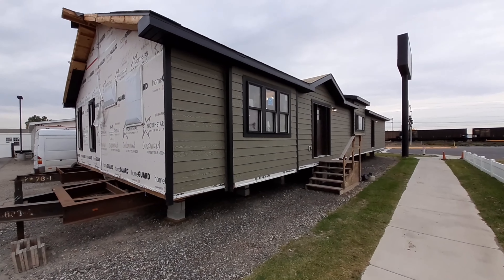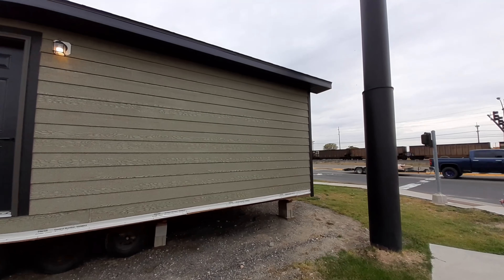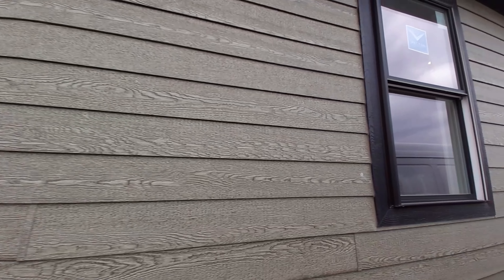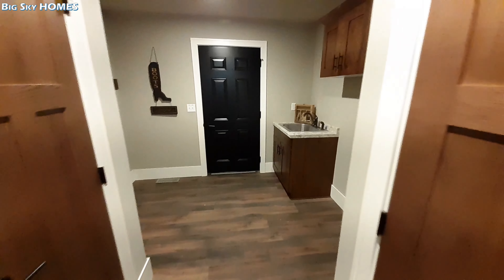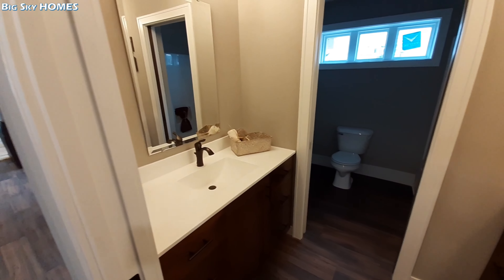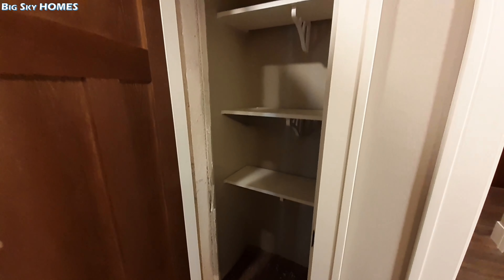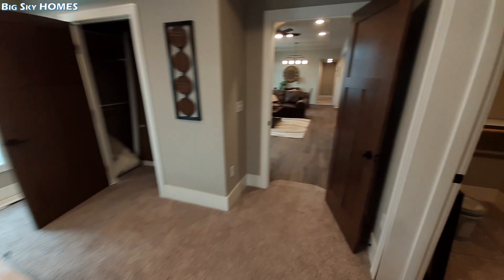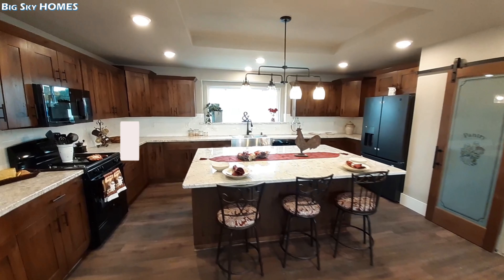If this isn't dreamiest kitchen out there, I don't know what is.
Welcome back. I have for you today the Copper Mountain, by Northstar Builders. This is a 1972 sq ft home that is 30 x 60 outside. It features 3 bedrooms and 2 bathrooms. The primary bath is like no other you have seen, with more drawers and cabinets than most kitchens. Speaking of kitchens, this one is a dream come true, with the extra large island and all the drawers and cabinets you could ever need. Plus a pantry large enough to start your own store.